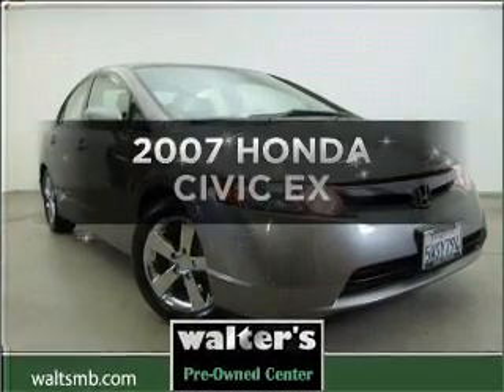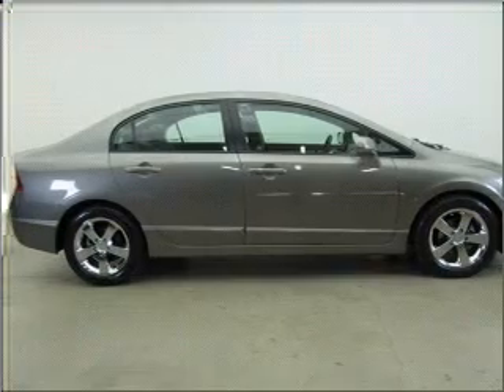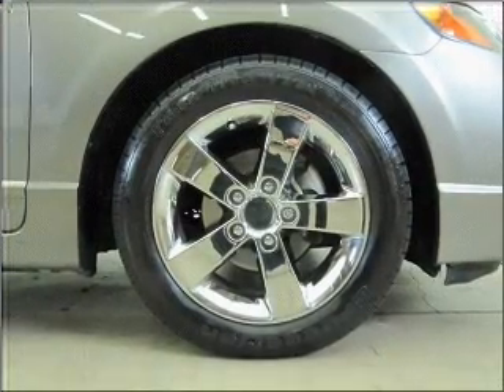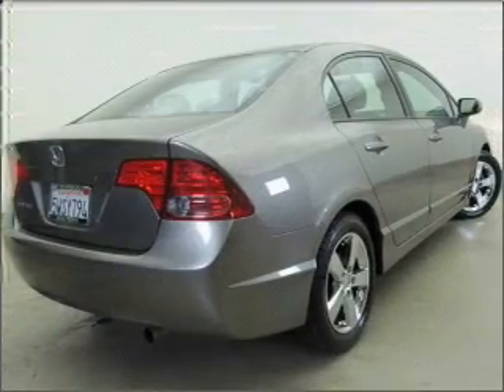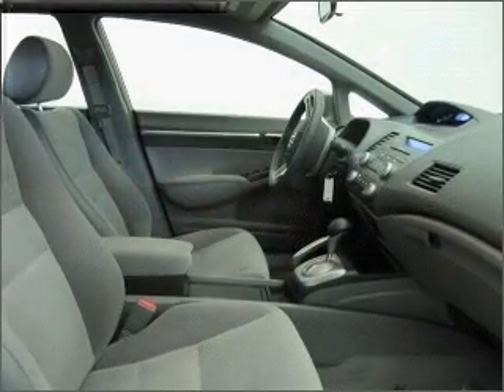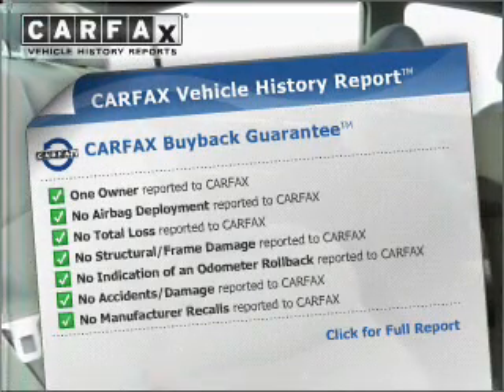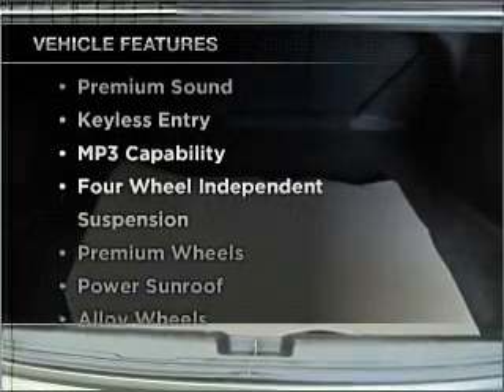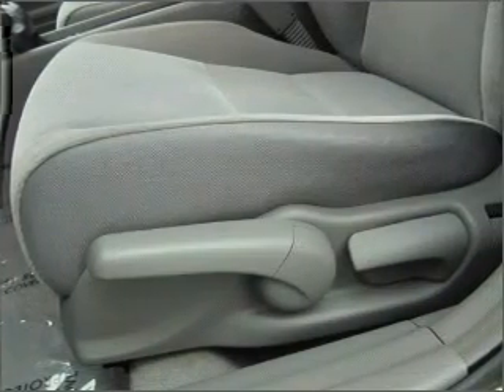2007, HONDA, CIVIC, Riverside, CA, Walters Mercedes, phone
If you are looking for real value on a great new car, Walters Automotive Group invites you to come in and test drive this 2007 HONDA model. We are conveniently located near Riverside, CA and known for our great selection, reliability and quality. Come take a look at this 2007 HONDA CIVIC today.
Year: 2007
Make: HONDA
Model: CIVIC
Trim: EX
Engine: 1.8 liter inline 4 cylinder sohc
Transmission:
Color: gray
Mileage: 61418
Address:
3213 Adams St.
For 50 years Walter's Automotive Group has served Southern California by selling and servicing the finest luxury German brand vehicles including Mercedes-Benz, Porsche, Audi and the diminutive, fuel-efficient Smart Car. Our lower overhead in Riverside saves you more.